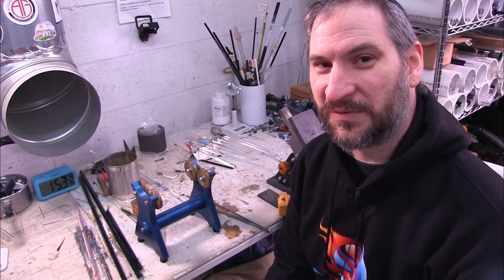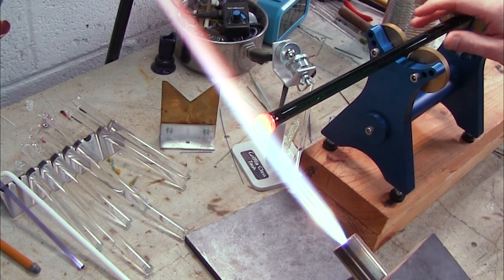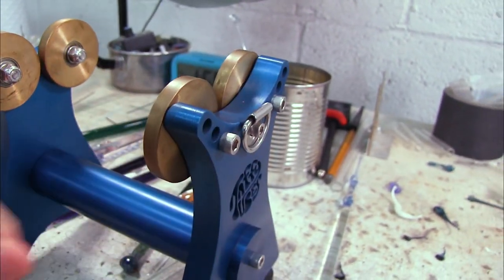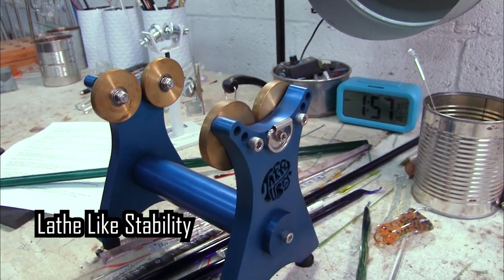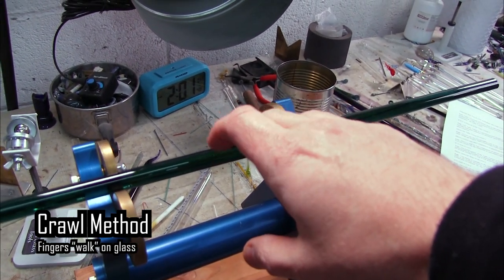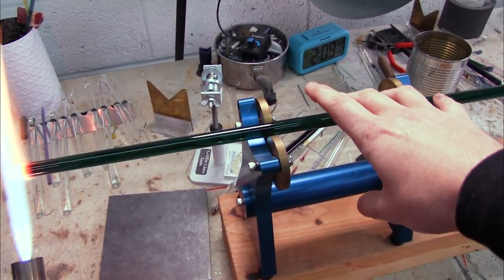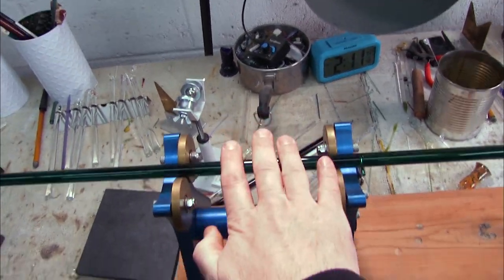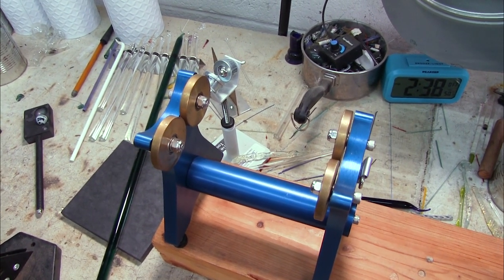Level Up Your Lampworking with Bench Rollers: A Review of Taffy Tubes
Welcome to our in-depth review and demonstration of the Taffy Turner lampworking Bench Roller, a game changer for every glass blower's studio. This video provides an insightful look into how this tool can revolutionize your glass blowing experience.

The Taffy Turner Bench Roller is designed to simplify and enhance the process of manipulating and shaping glass. Whether you're a seasoned glass artist or a beginner in the field, this video will help you understand the benefits and practical application of this tool.

We'll walk you through the unboxing, setup, and hands-on demonstration of the Taffy Turner. Learn how its smooth rolling action can aid in creating more precise shapes and intricate designs in your glasswork, as noted by experts like Glass Art Magazine.

We also delve into the technical specifications, durability, and price point, providing you with all the information you need to make an informed purchase decision.

Don't forget to check out other reviews and tutorials on our channel for more insights into the world of glass blowing.

Your feedback helps us create more content that you love. Happy glass blowing!

0:00 - Intro
0:43 - How to use the Taffy Turner
1:00 - Taffy Turner Features
3:45 - Using graphite tools with the bench roller